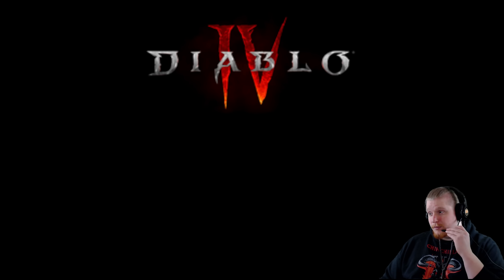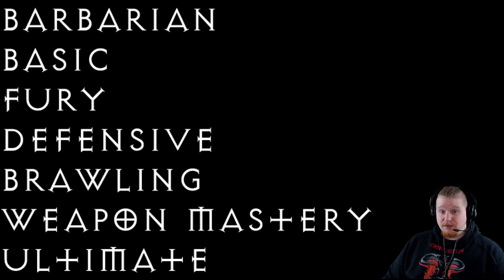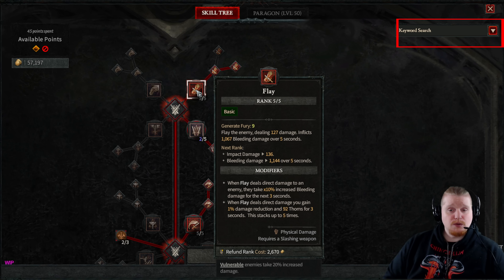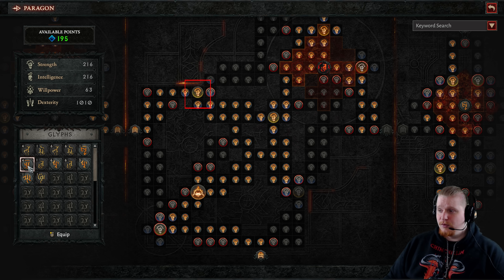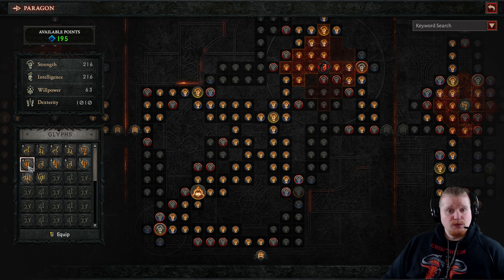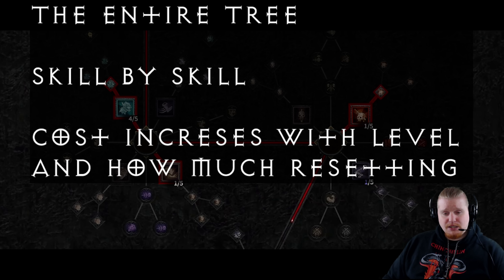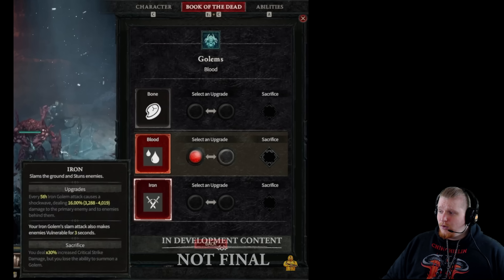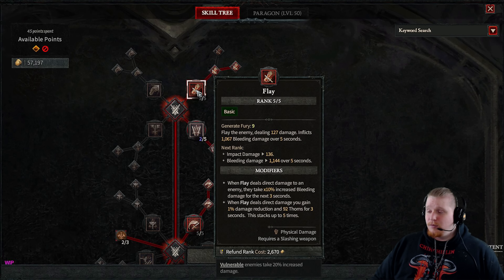Diablo IV - Skill Tree Explained (Main, Skill Upgrades, Passives, Ultimates, ect)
Hello Guys and Gals Today today let's talk about the Diablo IV Skill Tree, The Special Skills, Upgrades, Passives, Weapon Masteries, Ultimates, and More.